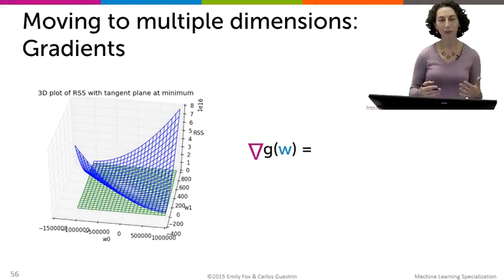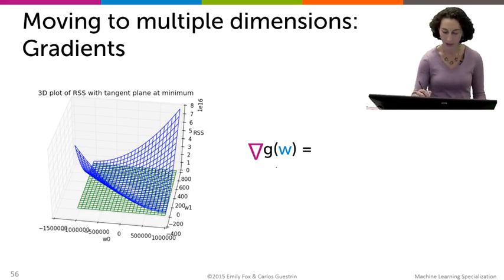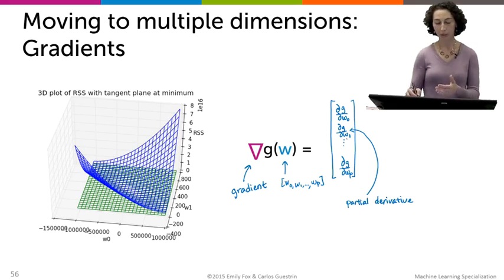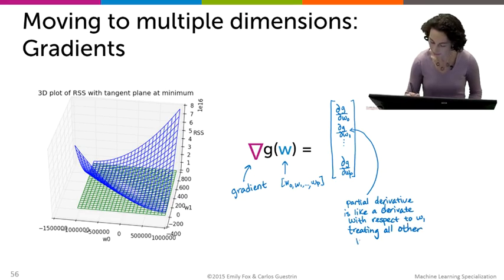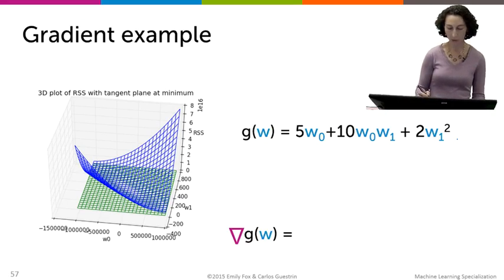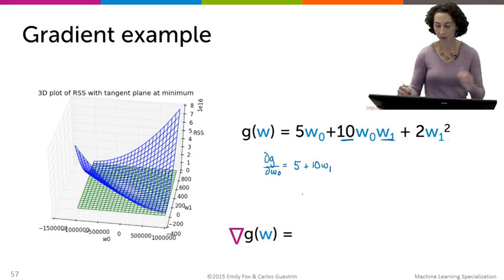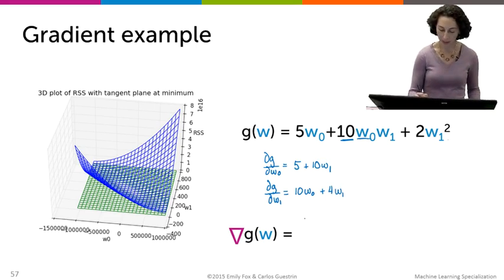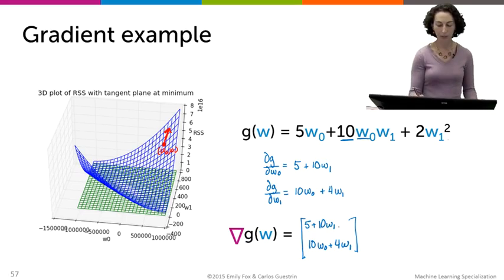Washington Regression Week 1 019 Gradients derivatives in multiple dimensions